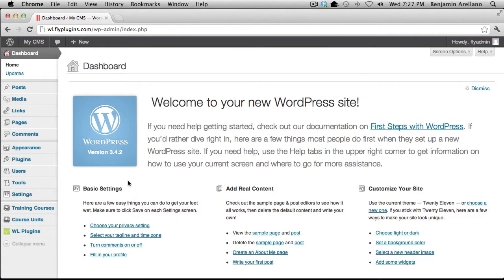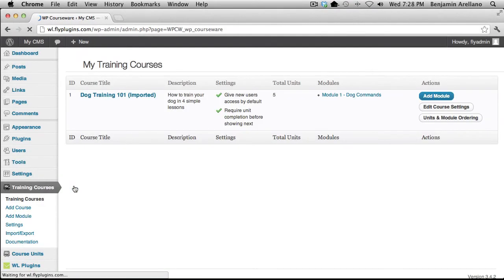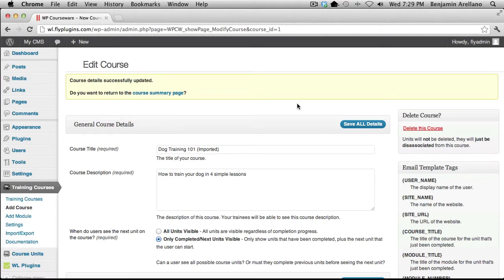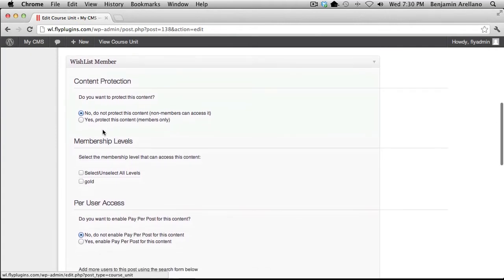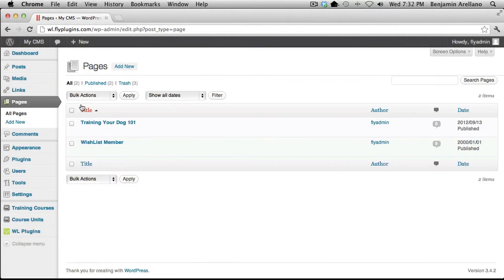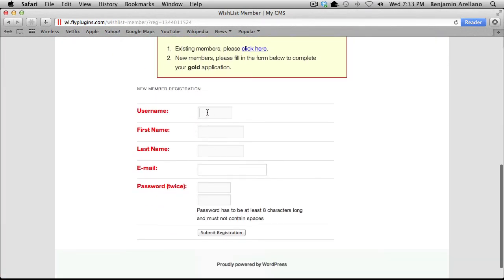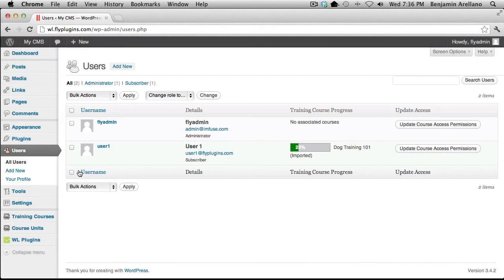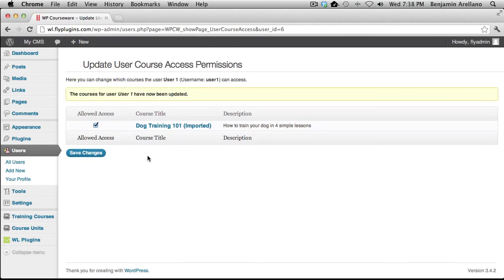WishList Membership Plugin Integration with WP Courseware Plugin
How to integrate WishList Member Membership plugin with WP Courseware Plugin. You can setup your course so that students can auto enroll or you can manually enroll them depending on your membership level.